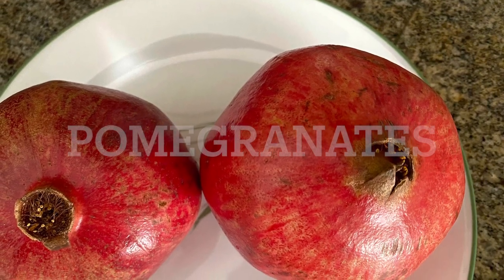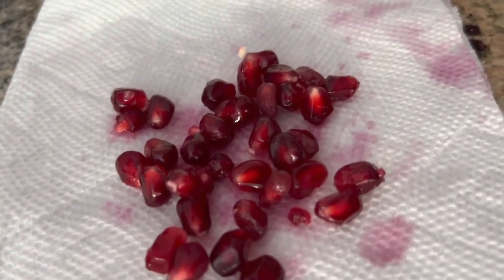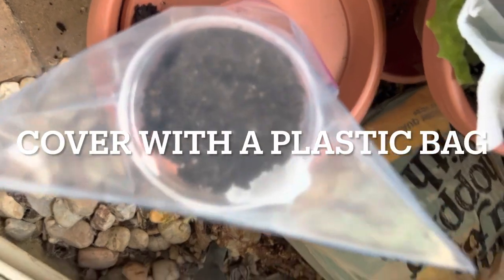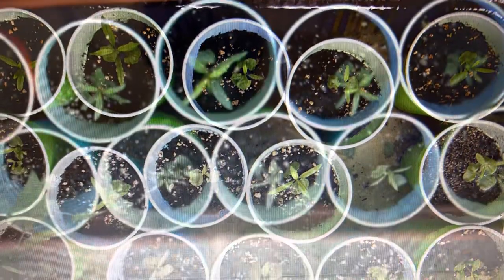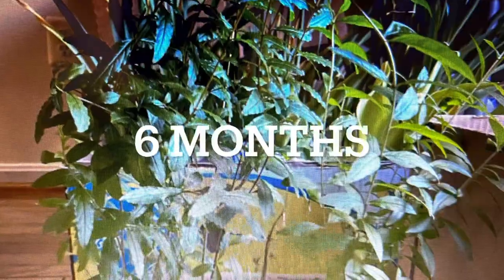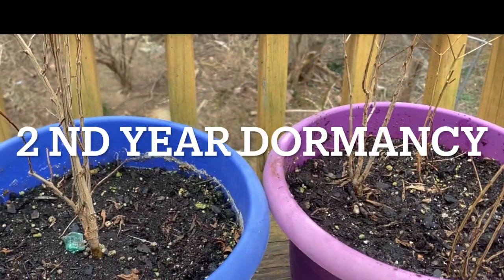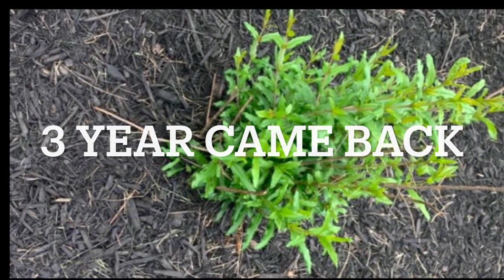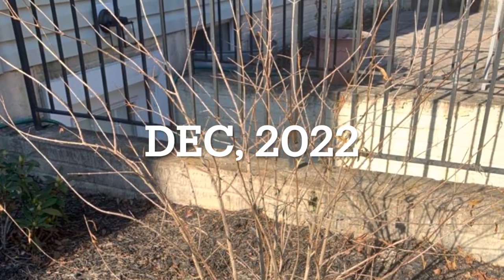Pomegranate from seed to 3 years update, us zone 7,growing pomegranate from seeds.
Hi friends,
I have grown some pomegranate from seeds.
This is 3 year’s update from seed to now.
Pomegranate is a very delicious fruit, it grows best in U.S. zone 8 to 10 but it can be grown in zone 7 with some protection, normally it starts flowering in it’s 4th year and some fruits also but pinch out it’s fruits so that it put in it’s energy to grow more big and strong.
In next fruiting season it will be strong enough to give more healthy fruits.
It’s flower color is beautiful red and people grow this plant as an ornamental plant.
The plant grows like 8 to 12 ft in height and it grows like a bush , it looks very beautiful when lush green and red bell shaped flowers hanging everywhere.
So guys grow pomegranate from seed and enjoy delicious and healthy fruits.